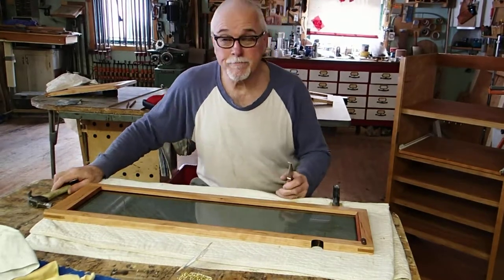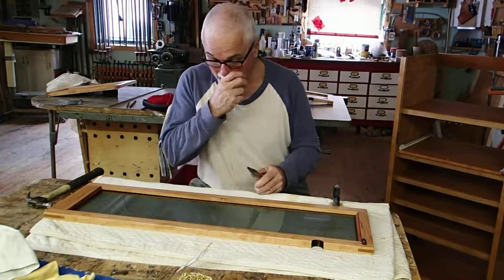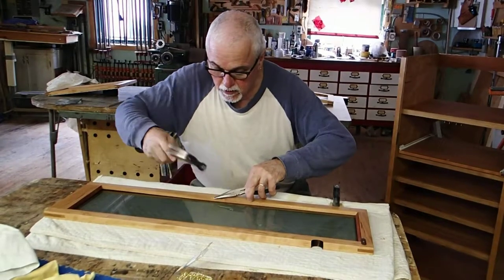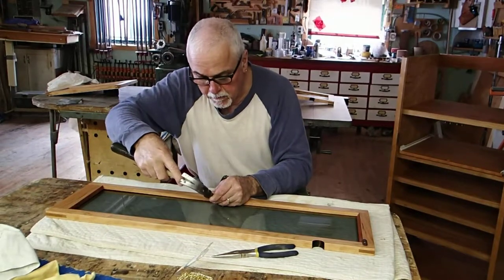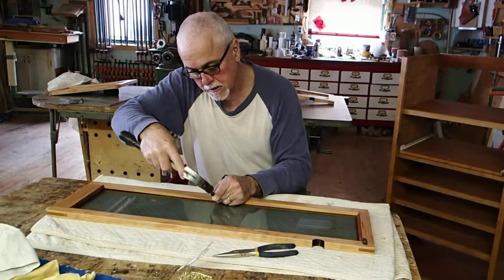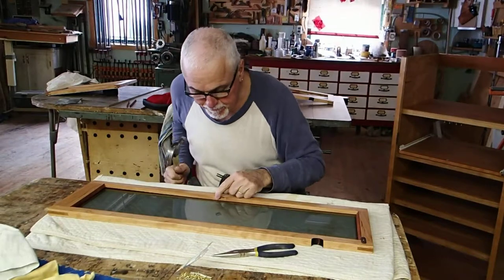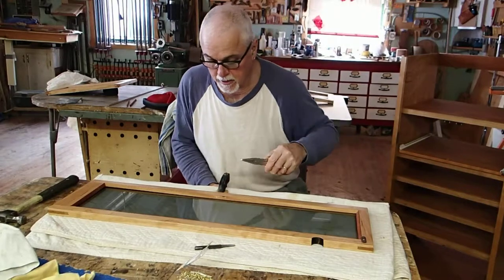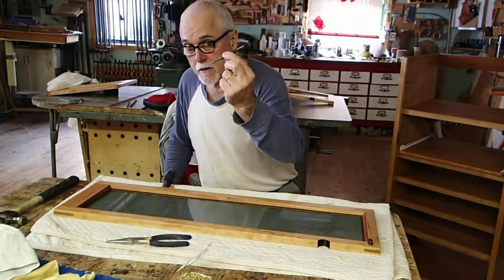Setting the Glass in Wooden Door Frames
A few pointers from CanadianWoodCraftsman.com on the delicate task of driving wee finishing nails in very close proximity to glass. Fred Miller is the cabinet maker at CanadianWoodCraftsman.com.